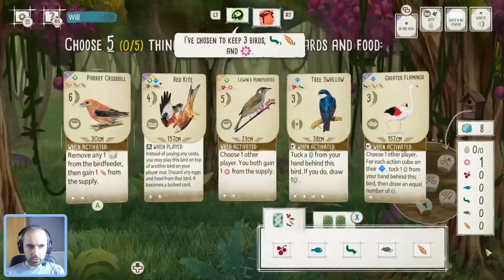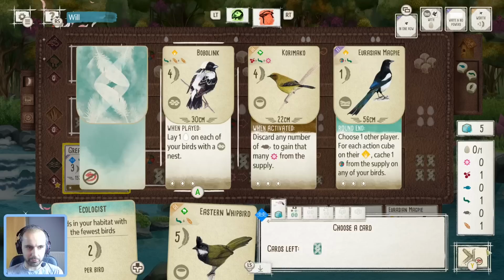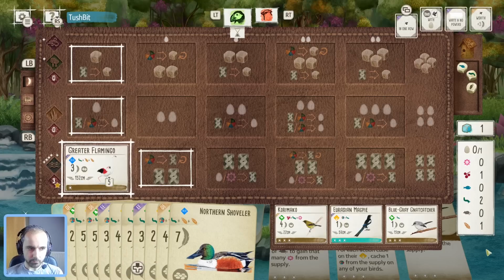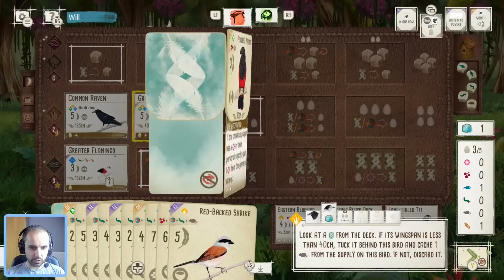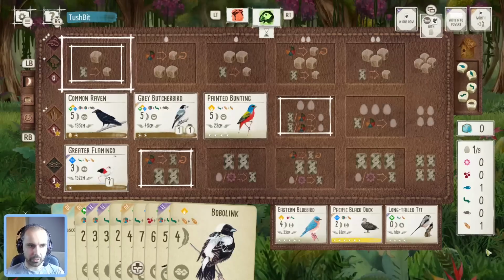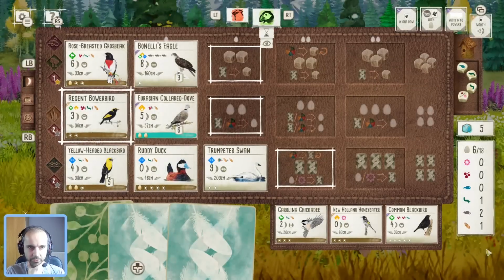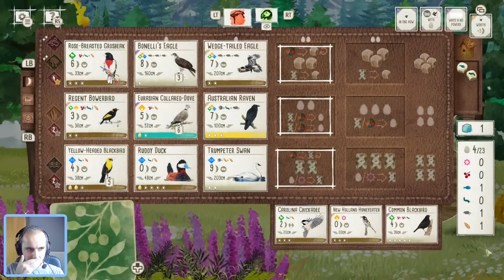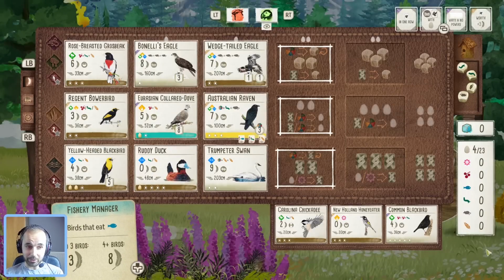Major League Wingspan | Going digging with Flamingo!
- Abiath
- Edwin Jain
- Jenna Birbeck
- Macabe Camps
- Oscar Romero
- tuck & cache
- yjkogan